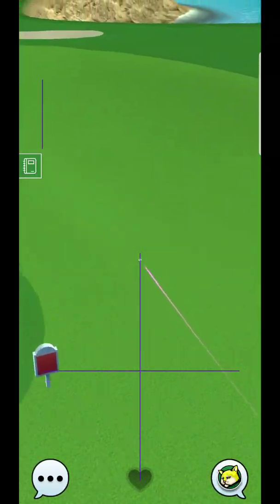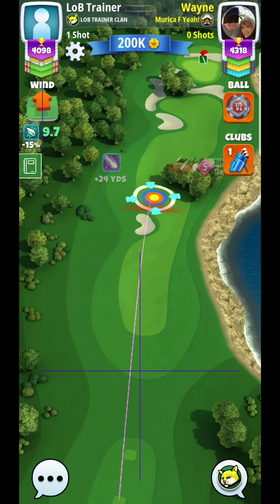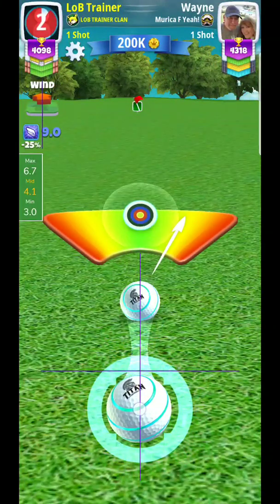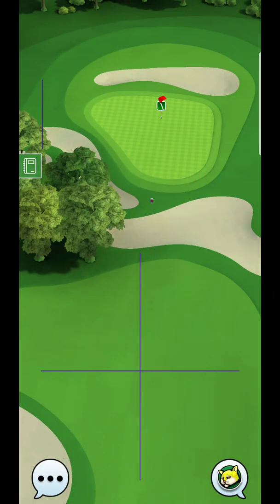Golf Clash Community Cup Hole 9 EXPERT Division